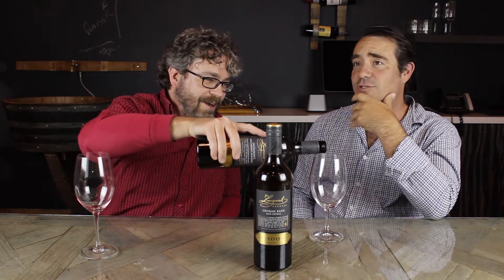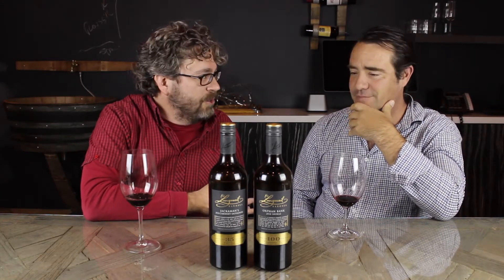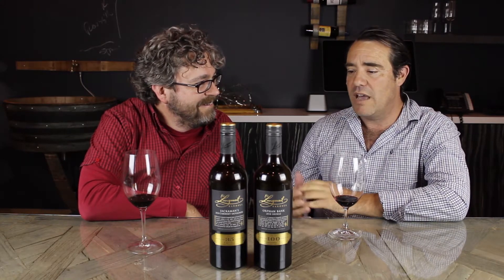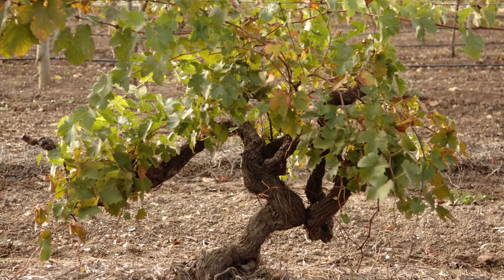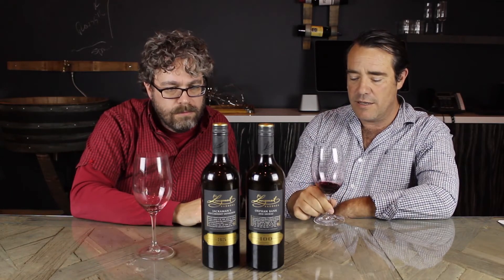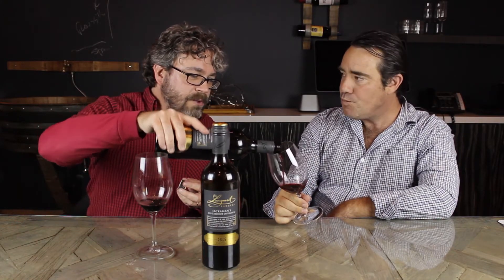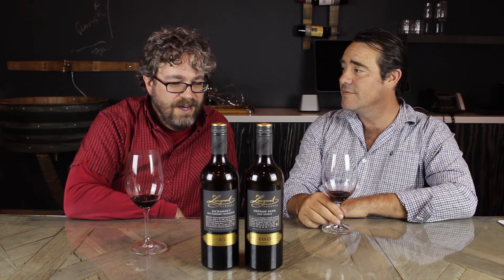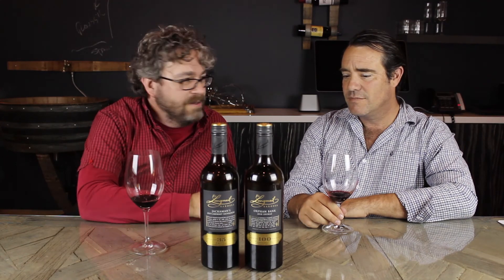James Lindner of Langmeil Wines: Ep. 50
Straight outta Barossa! Kyle and James Lindner of Langmeil Winery in Barossa, South Australia kick it while chatting about some seriously old vines and the gorgeous wine made from them.